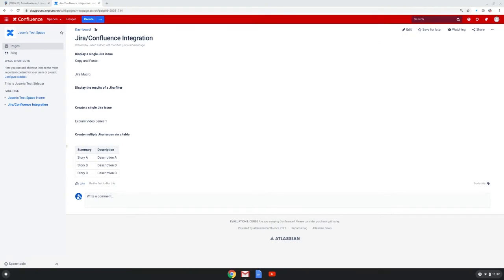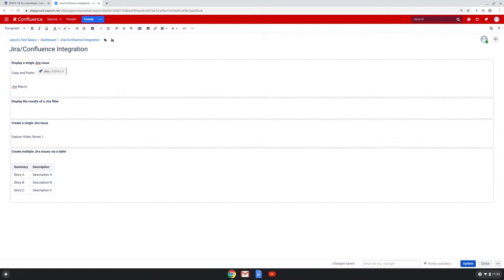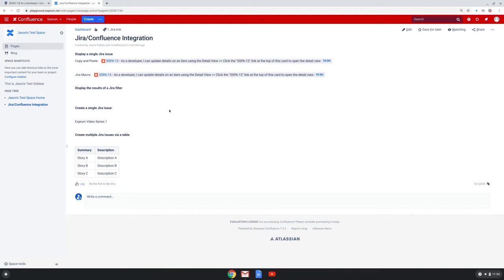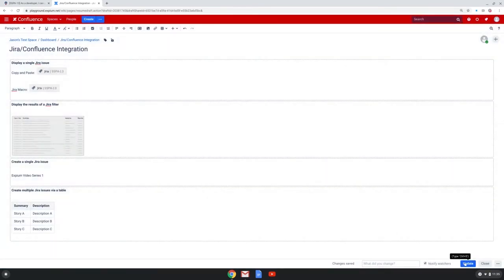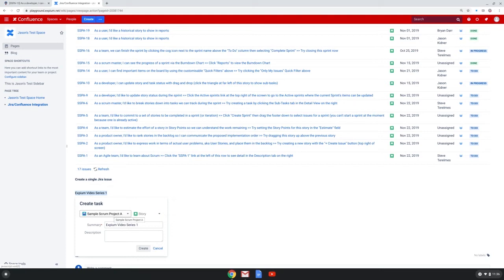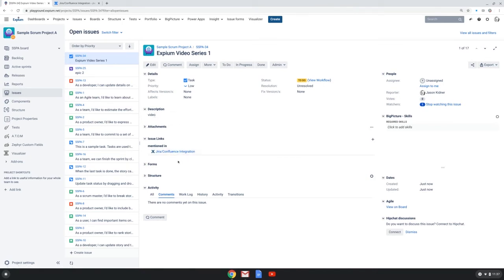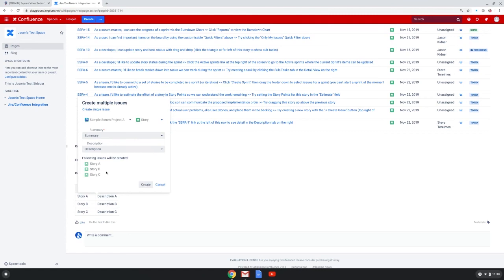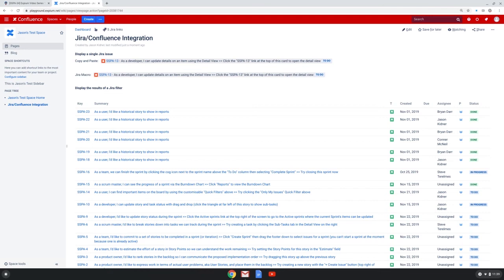Displaying and Creating Jira Issues in a Confluence Page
In this version of Expium Expedited Explanations, Jason Kidner discusses some of the power tools connecting Jira and Confluence collaboration and visibility.